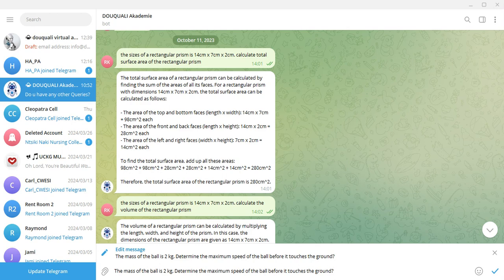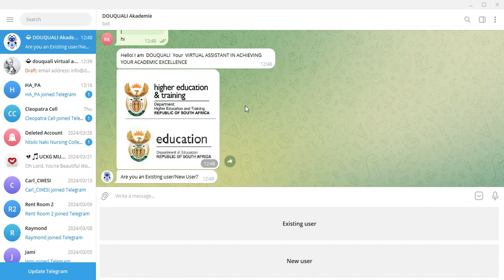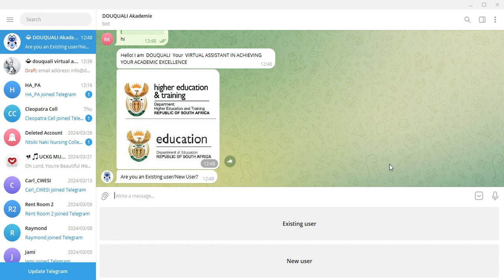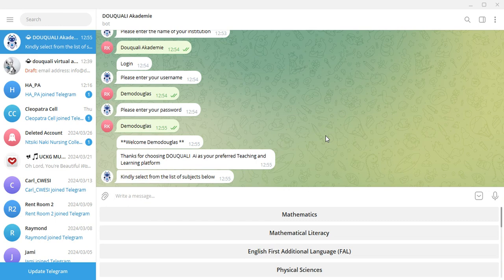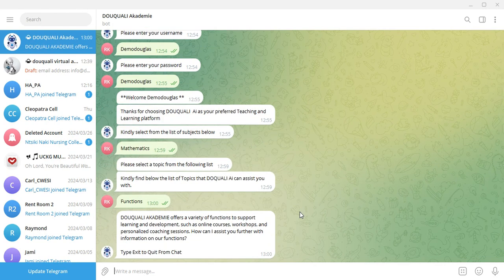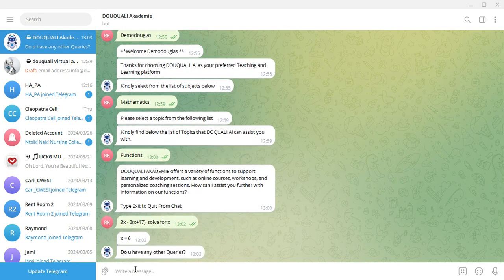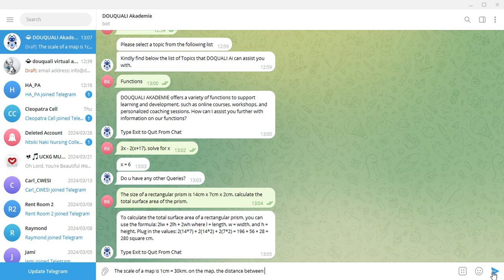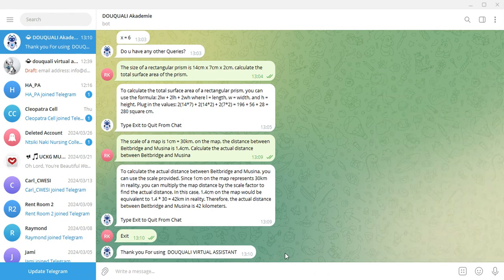Teaching & Learning_AI for Enhancing Teaching and Learning Basic Education, TVET and CET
This video explores how Artificial Intelligence can be used to enhance teaching and learning in Basic Education, TVET, and CET contexts. It highlights practical ways AI can support educators and learners through personalised learning, instant feedback, resource development, learner support, and improved access to educational opportunities.